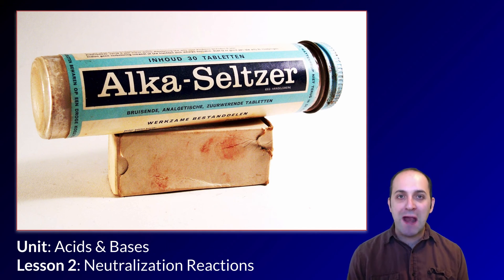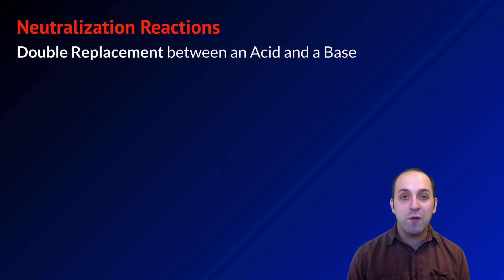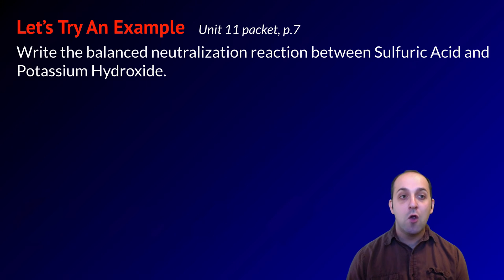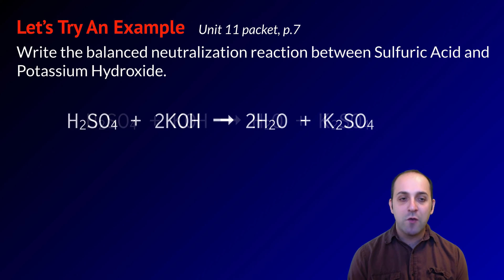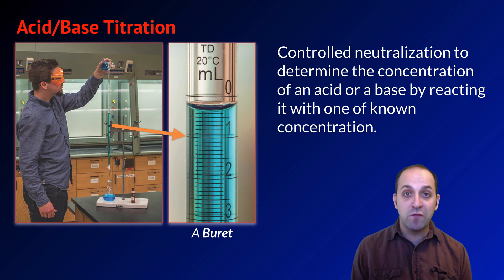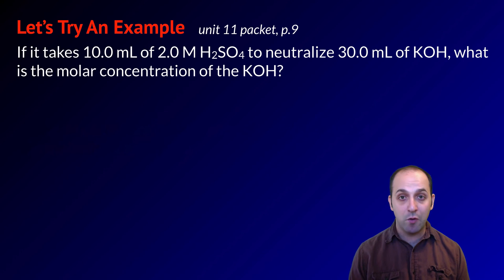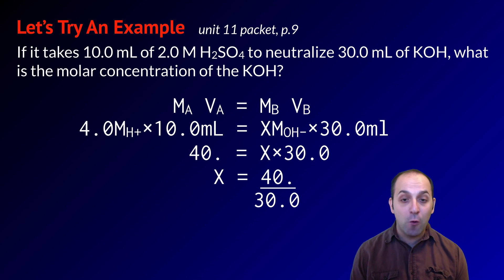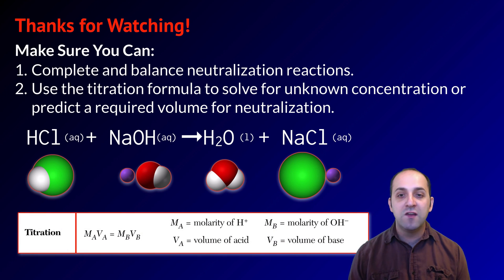K-Chem 11.2: Neutralization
Plop plop, fizz fizz, oh what a characteristic double replacement reaction it is.  Also, titrations!

Image Credits:
Klerk, Henk Albert de. Nederlands: Inhoud 30 Tabletten , Bruisende, Analgetische, Zuurwerende Tabletten, April 16, 2006. Own work.
“OpenStax CNX.” Accessed August 26, 2015.